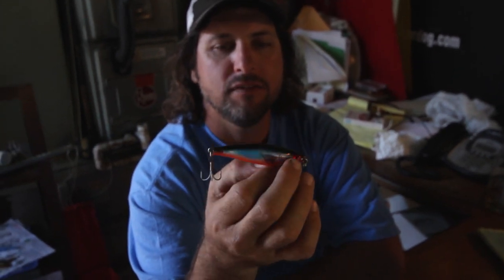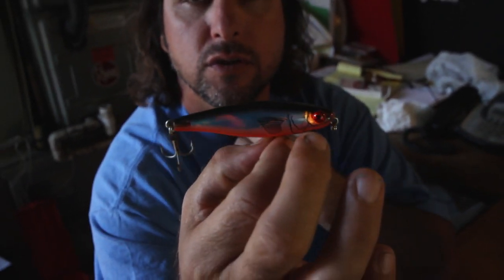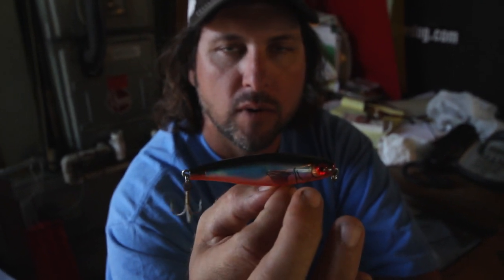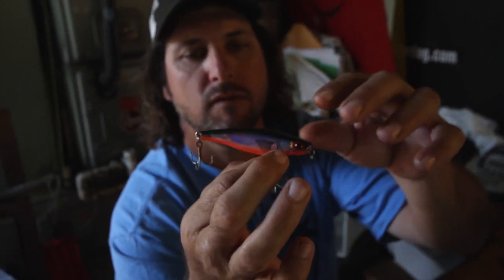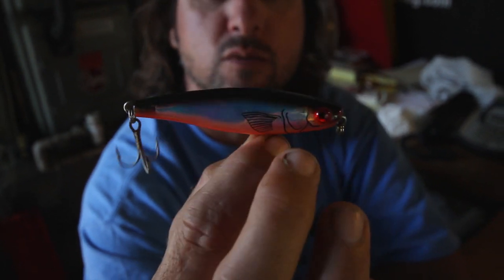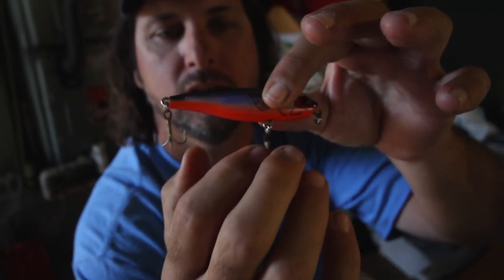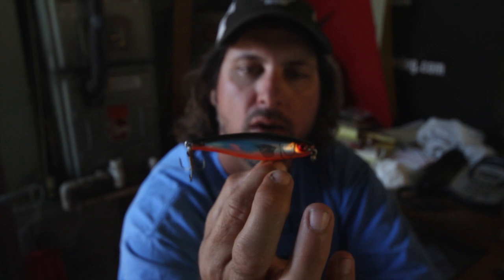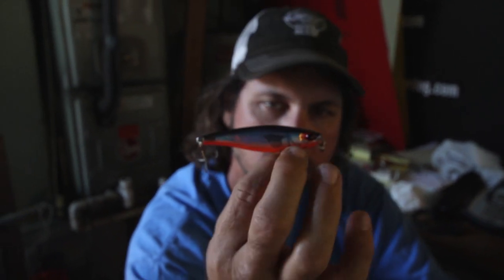BEST Florida Snook Lure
Captain Jeff is the guest reviewer on todays Reel Attic. Jeff's Lure is the pink mango Mirrolure. It closely resembles a Tilapia. This snook lure should be in every serious South Florida inshore fishermans tackle box. Run That Dog